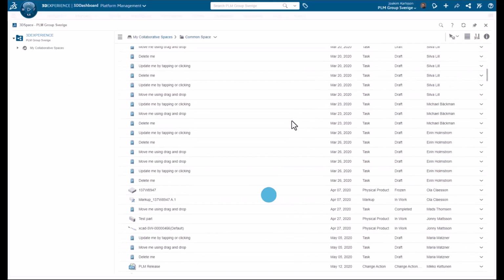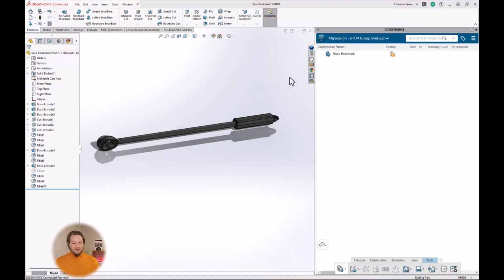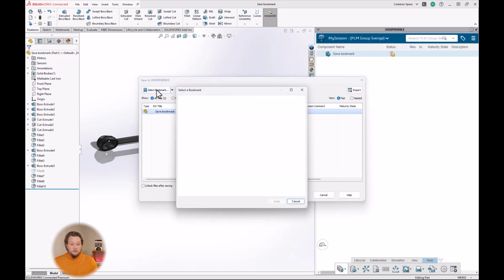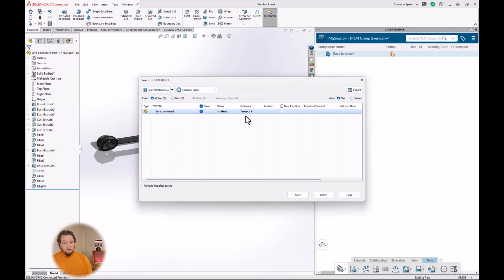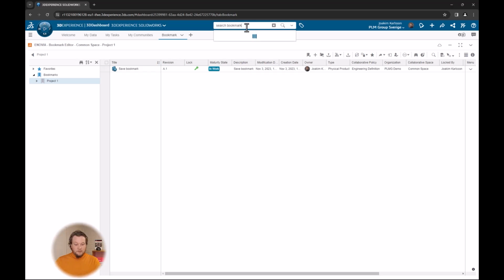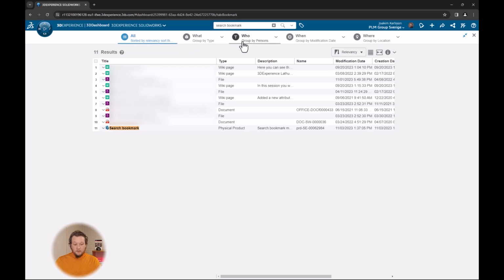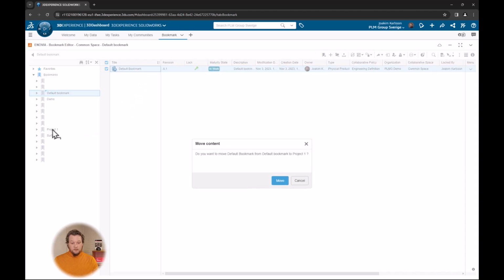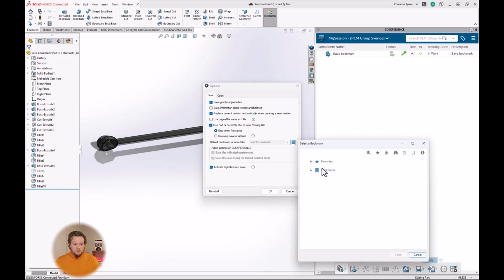3DEXPERIENCE Platform - How to Add a File to Bookmark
Now, where did I save that file 4 months ago?

Files stored on the 3DEXPERIENCE Platform do not have a folder structure. But don’t worry – there is a solution to easily find your files!

In this video, our certified 3DEXPERIENCE expert Joakim, will show you how using bookmarks creates structure👇

Follow along with our 3DEXPERIENCE Experts as they show you how to best use the platform for an easier workflow.